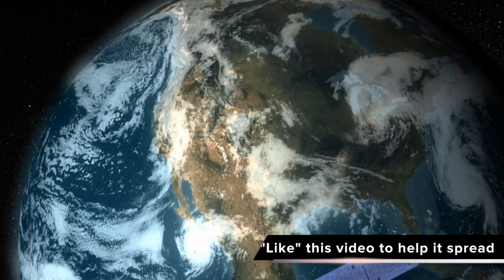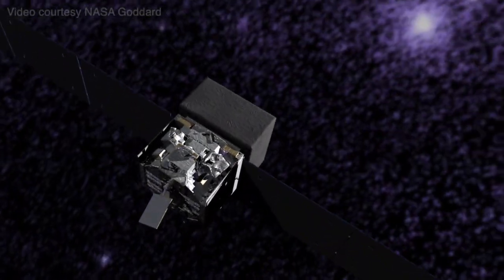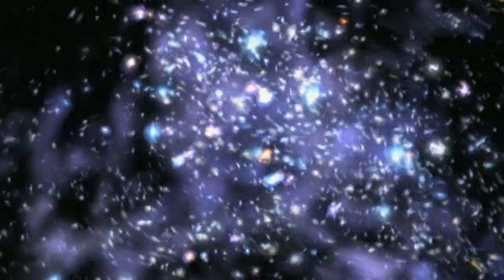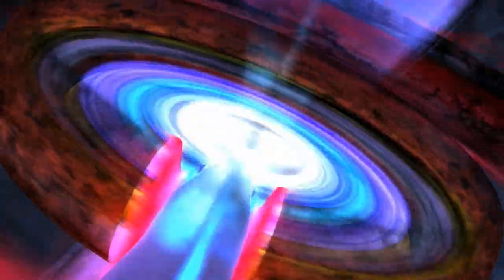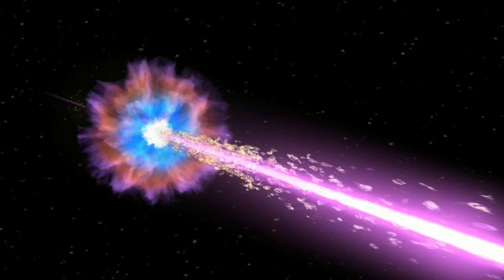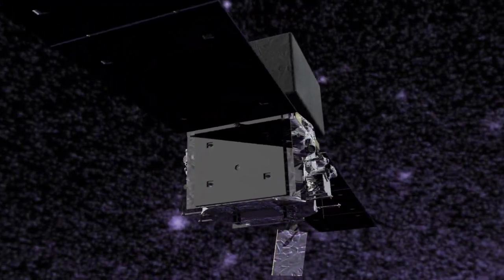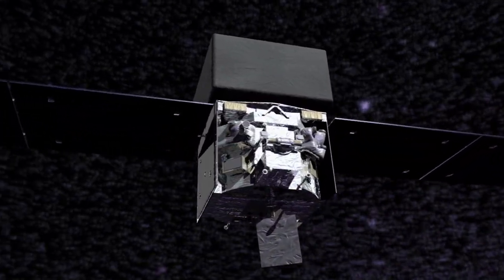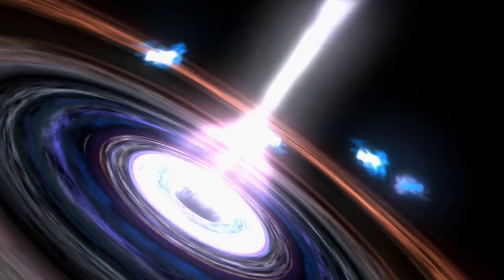Supermassive Explosions & Invisible Energy - The Fermi Space Telescope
Black holes, dark matter, and high-energy explosions give us insight into the birth and early evolution of the Universe. These cosmic events are being studied like never before with information provided by the Fermi Gamma-ray Space Telescope.